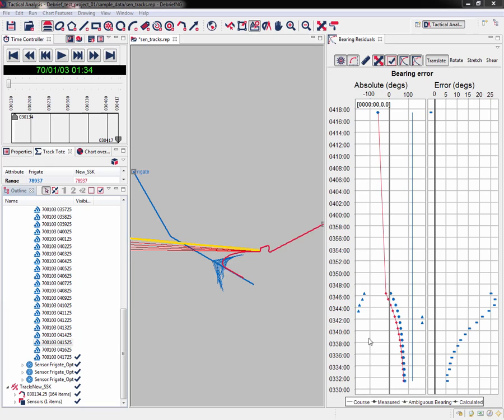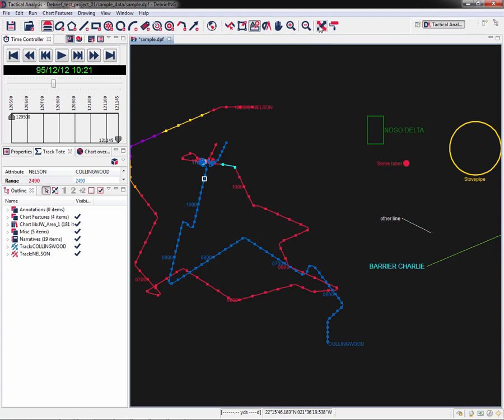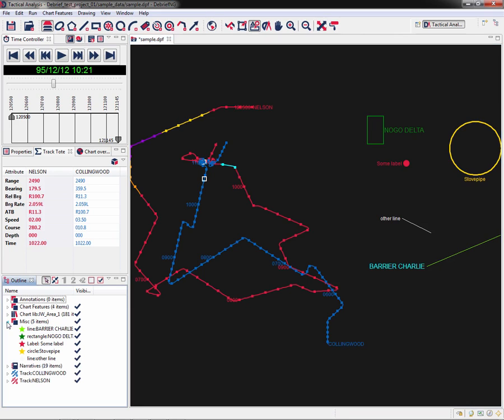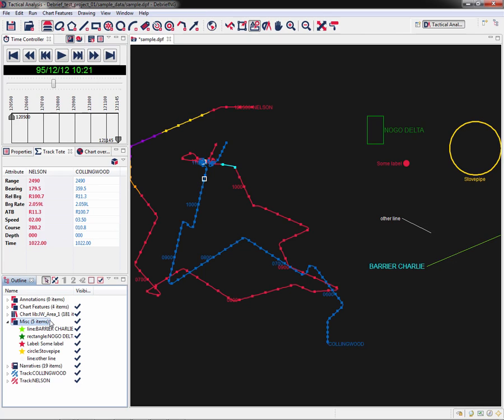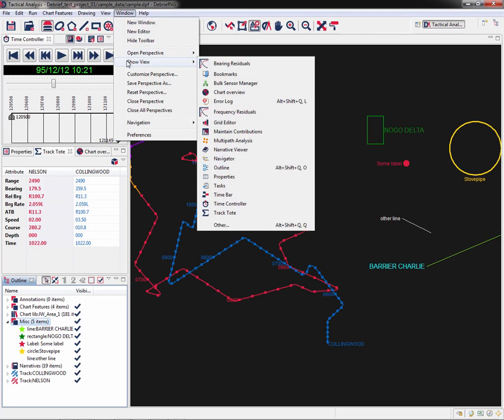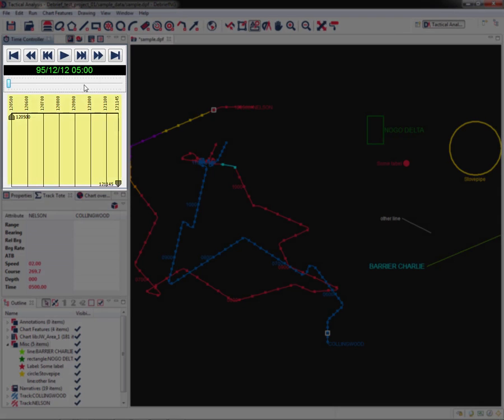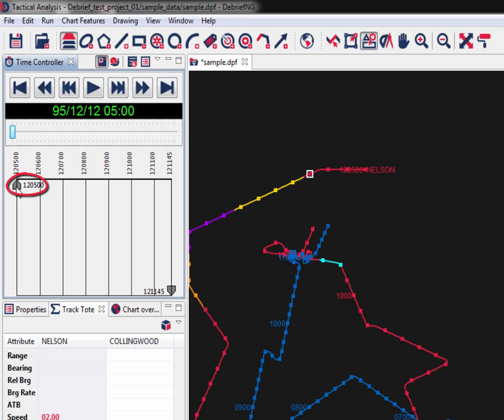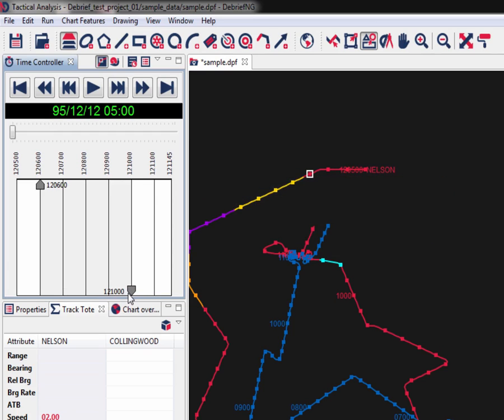Debrief Tutorial 3.01 - Controlling What You View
The first video in our third tutorial series, Controlling what you view.

This series of tutorials will show you how to filter your view, assessing primary and secondary tracks, viewing time related tracks, analyzing time related data, and working with narrative data.